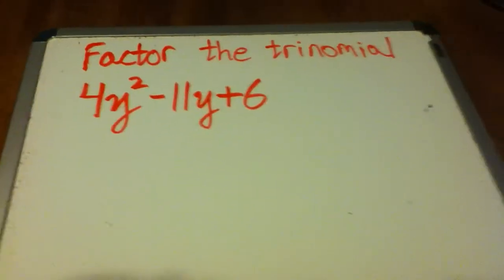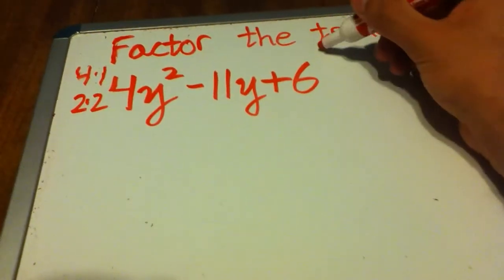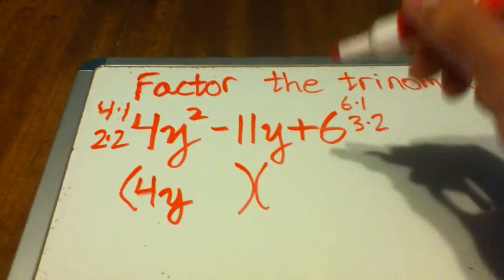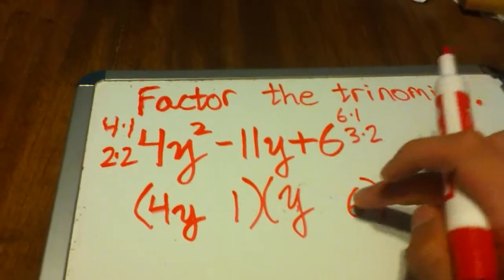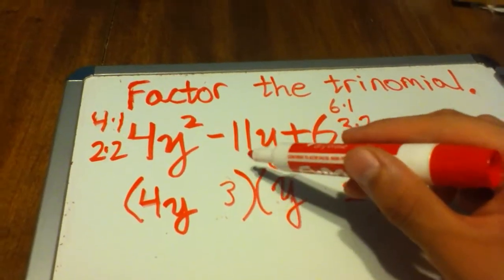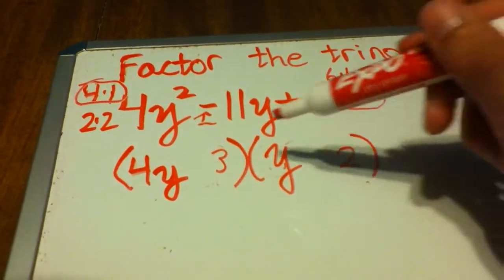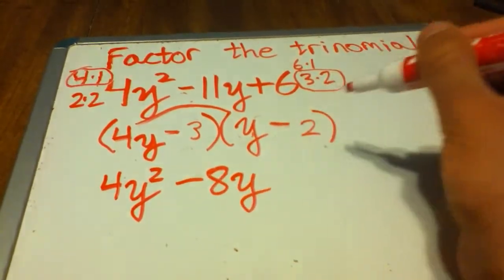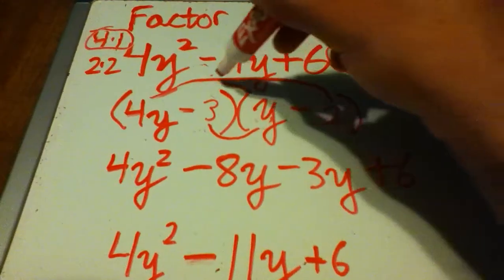Factoring a trinomial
An explanation of factoring a trinomial using the "Trial and error method"